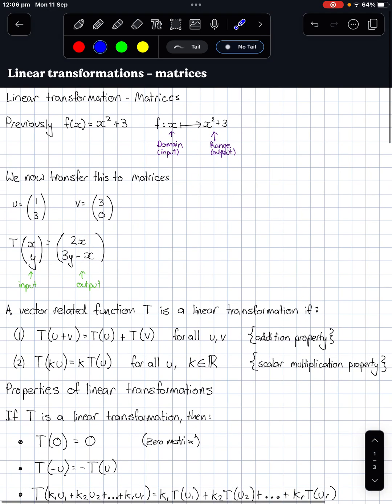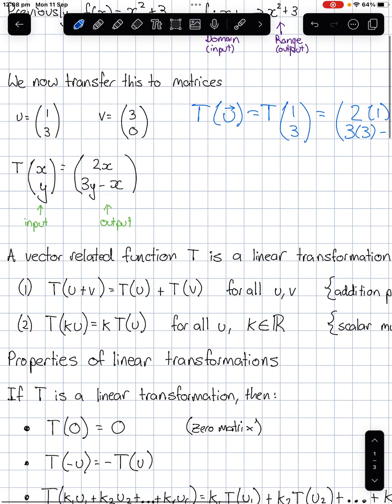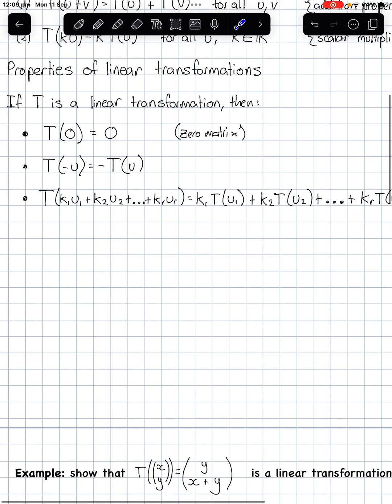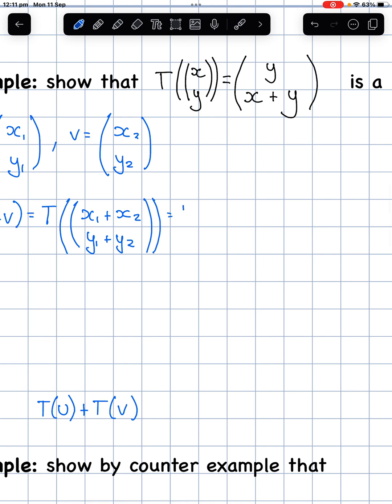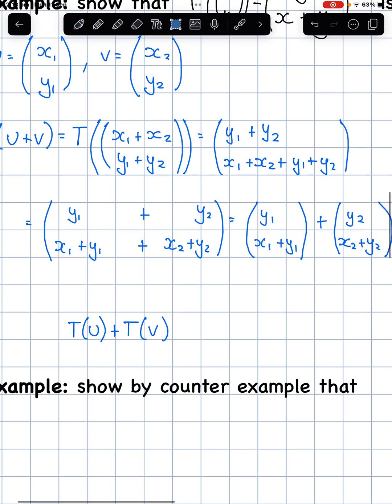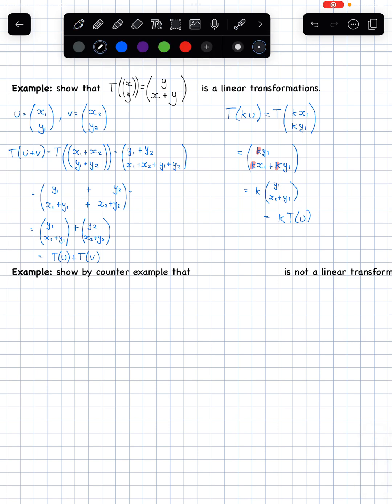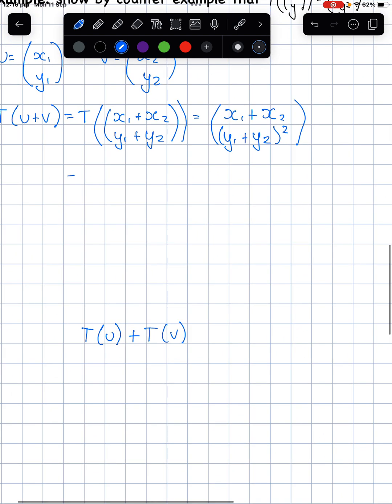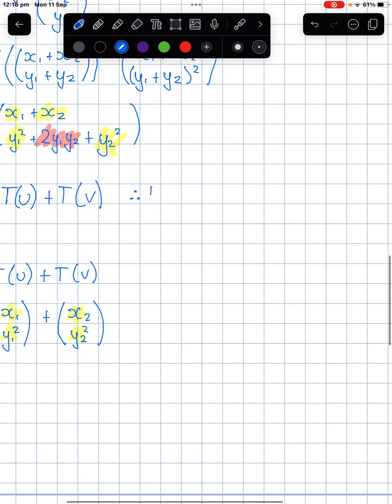Linear transformations ￼- (basic explanation, formulas, example)